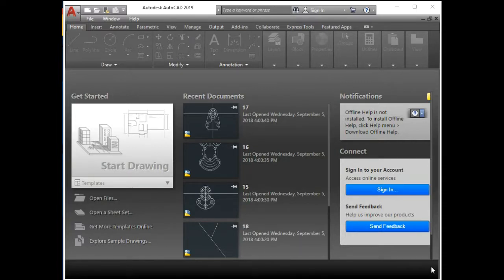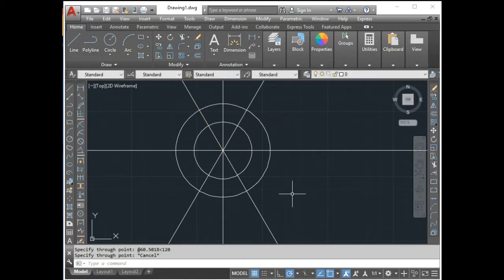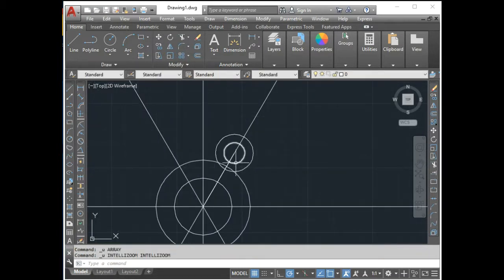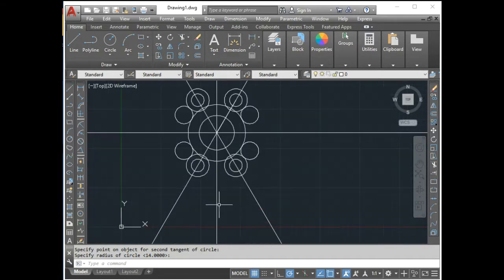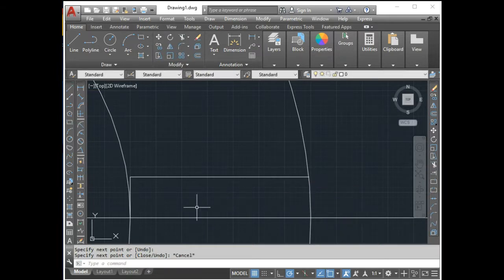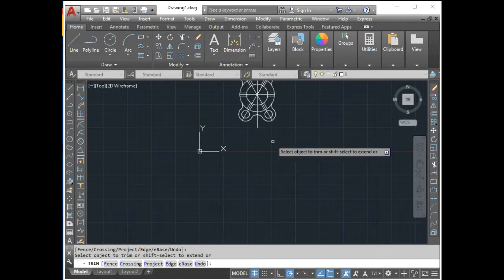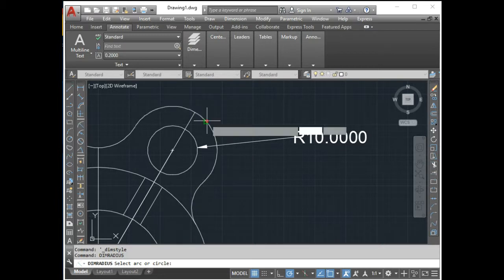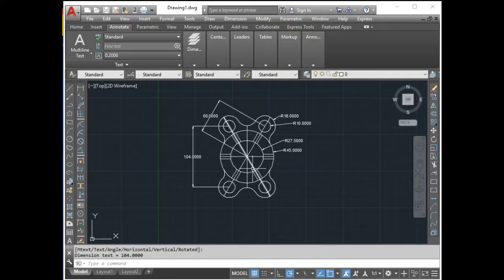Autocad Basic 2D exercise #4